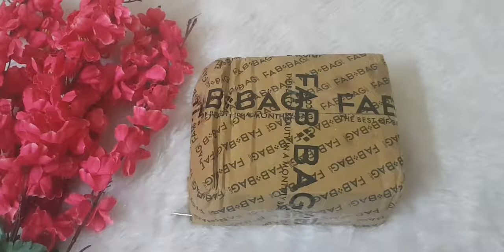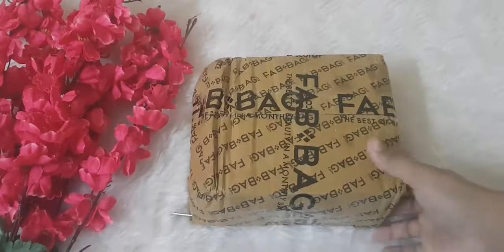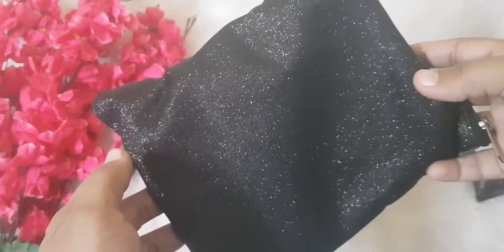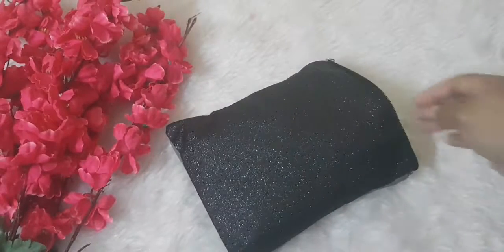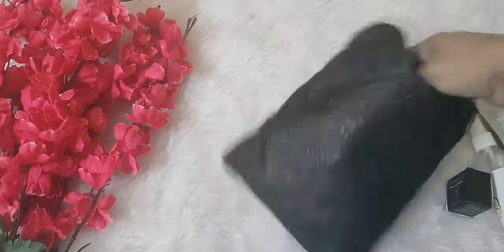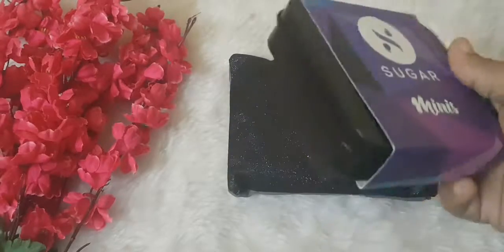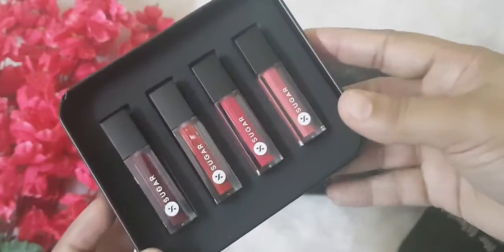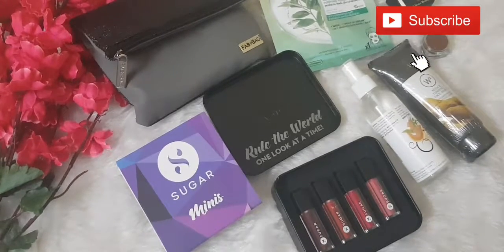Special Anniversary Fab Bag September 2019!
Hi

Here is the video about contents of special Anniversary Fab Bag September 2019. Worth buying!